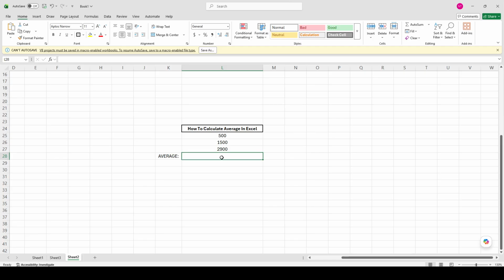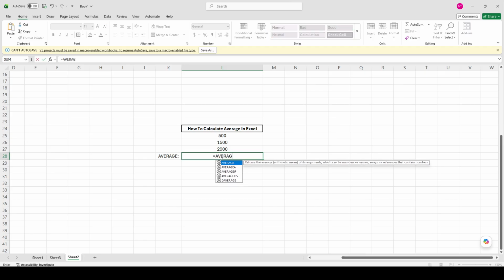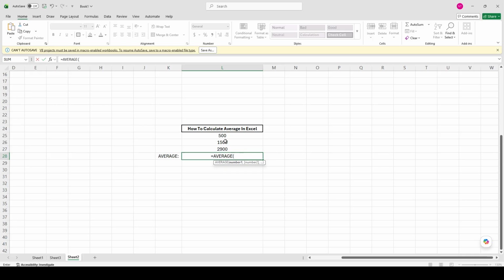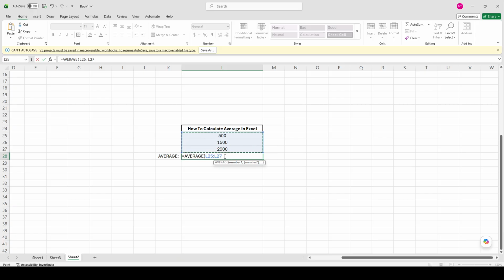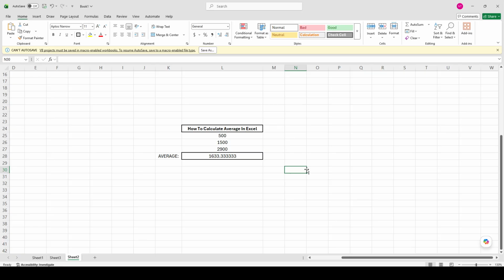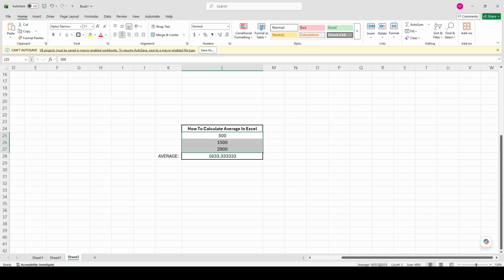How To Calculate Average In Excel [2026 Full Guide]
In today's video we cover: How To Calculate Average In Excel, Calculate Average In Excel, Excel average formula tutorial, how to find average in Excel, Excel average calculation, mean formula Excel, how to use AVERAGE function Excel, calculate numeric mean Excel, Excel formula for data averages, statistical data analysis Excel, step by step average Excel, auto calculate averages Excel, Excel cell range math, finding mean values Excel, spreadsheet data tracking tutorial

-Google Drive
-Google Meets
-Google Sheets
-Google Chrome
-Google Forms
-Google Gmail